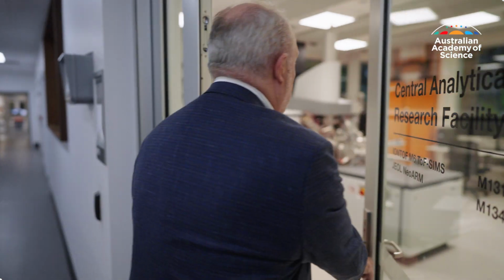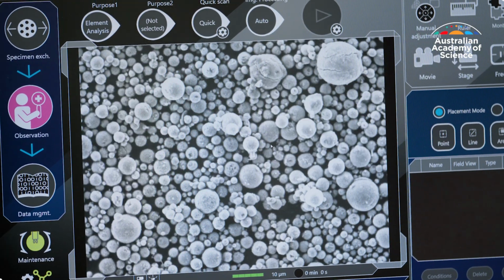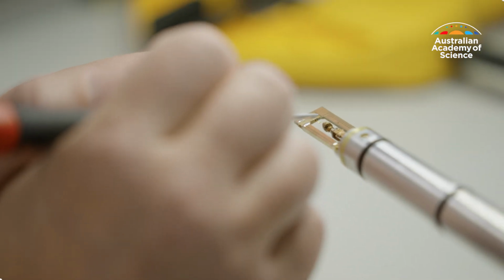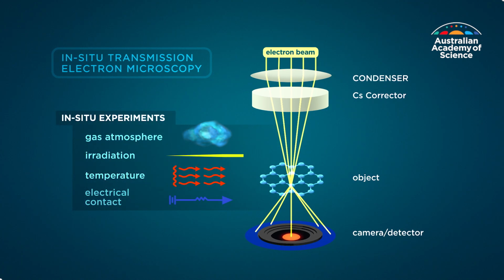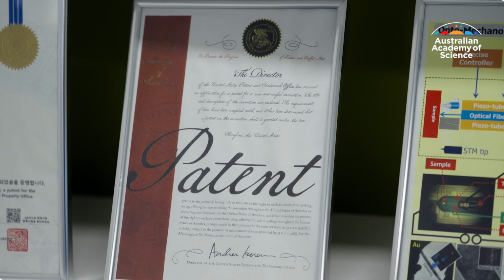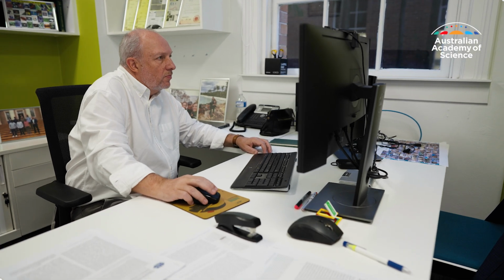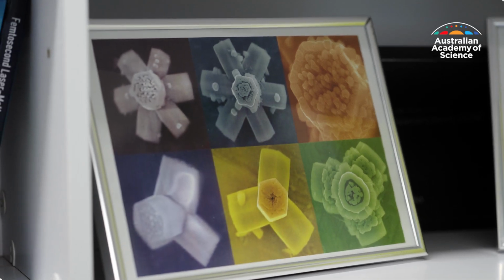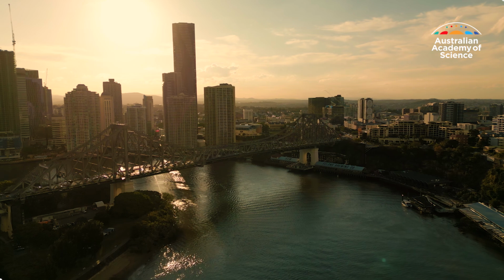Professor Dmitri Golberg – 2024 Academy Fellow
New Fellow Professor Dmitri Golberg FAA (Queensland University of Technology) is a leading expert in the synthesis and characterisation of various nanomaterials, particularly boron nitride nanostructures. This research is crucial for understanding the connection between a nanomaterial's structure and its functionality.